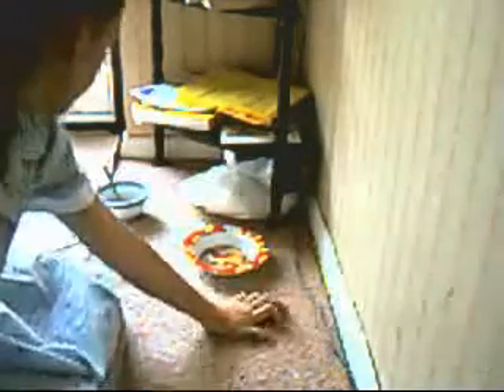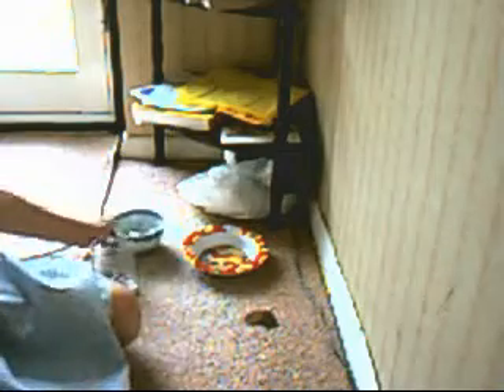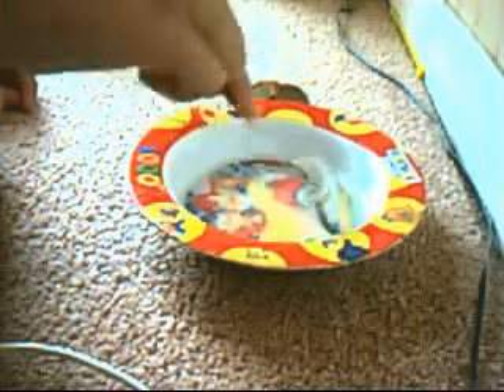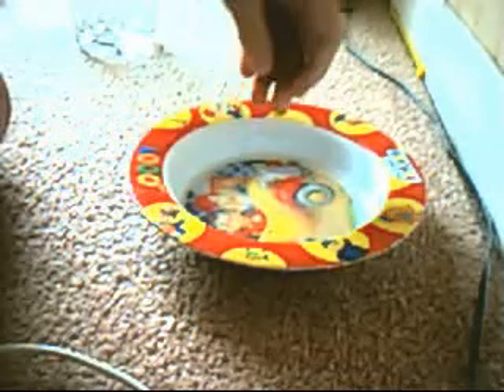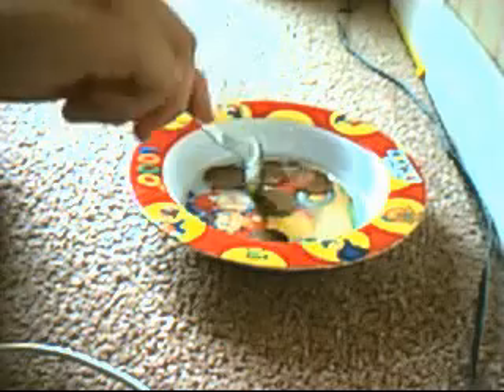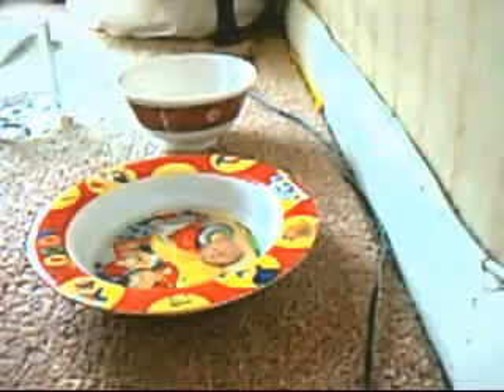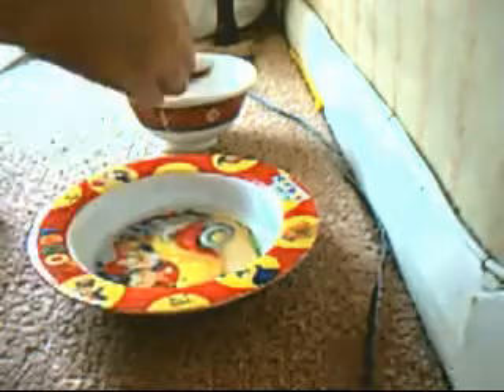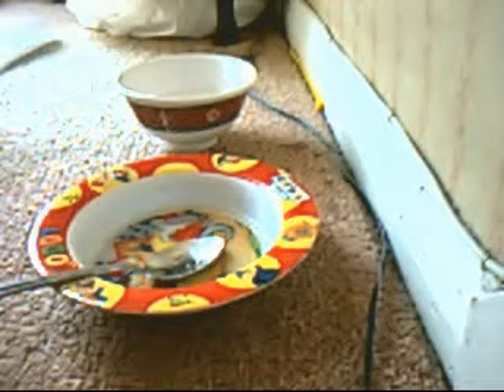How To Make Coins Shiny(science experiment)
hiya some ppl may know how to do this but its the acid the burns down ok thats how it works